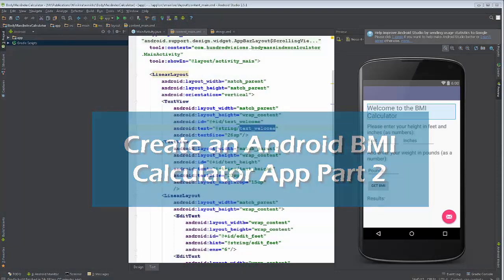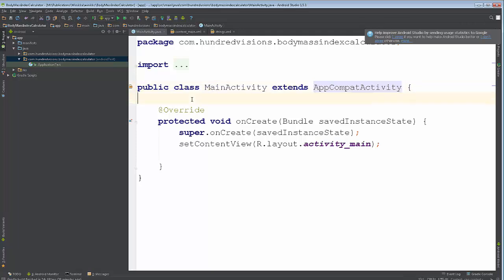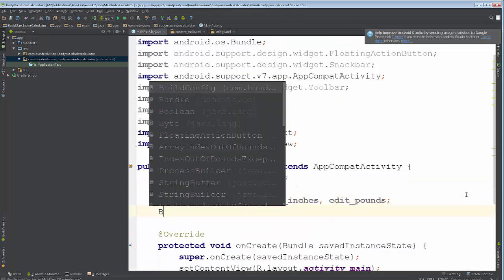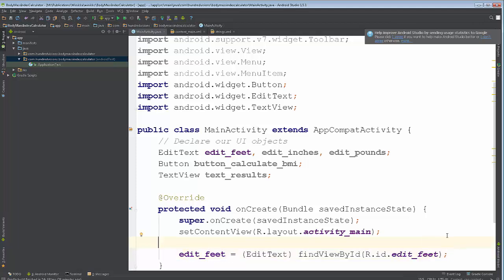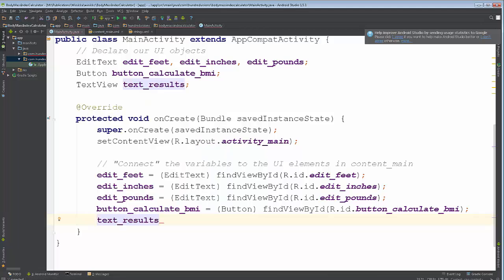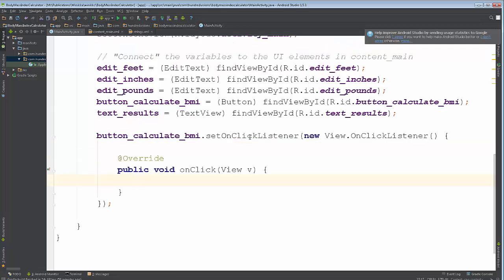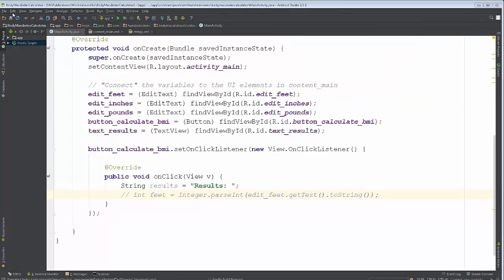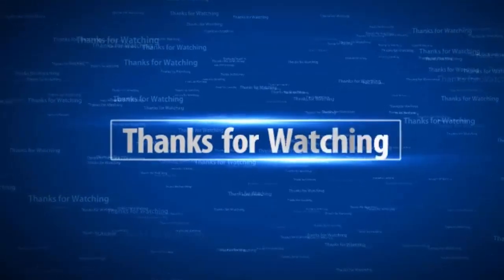Create an Android BMI Calculator App Part 2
This video shows how we code our MainActivity.java to connect to the UI elements that we want to program. It ends with a simple change to the results when the user clicks a button